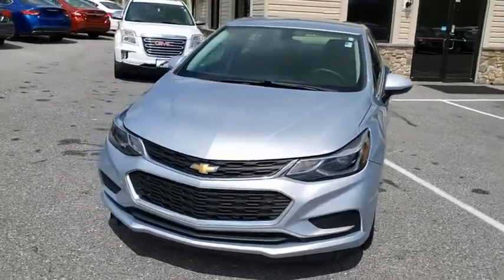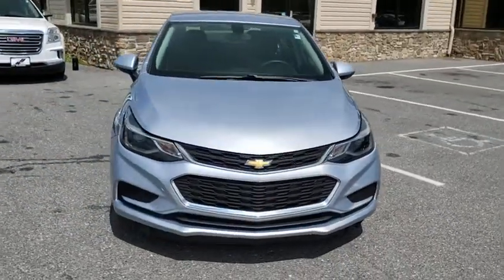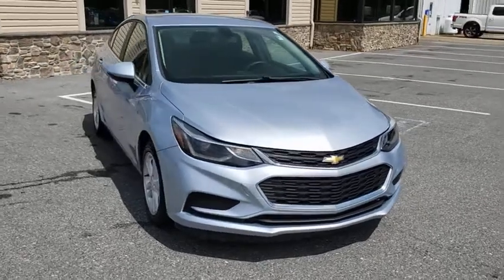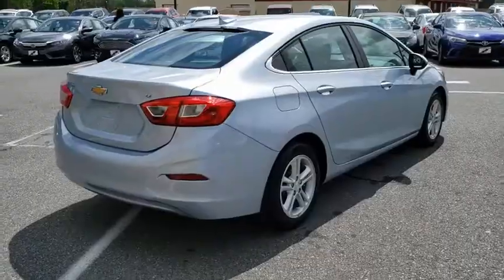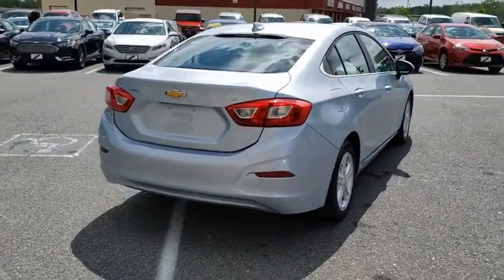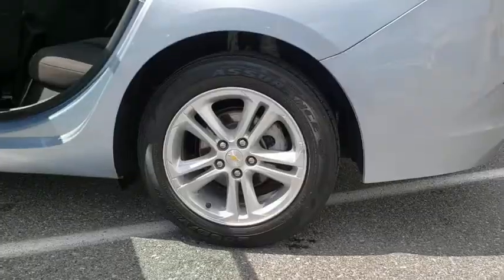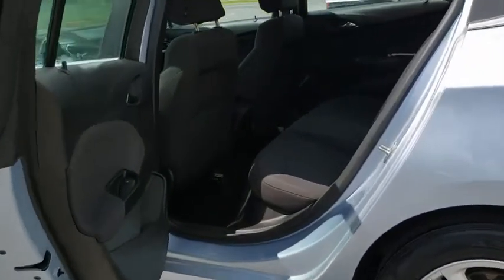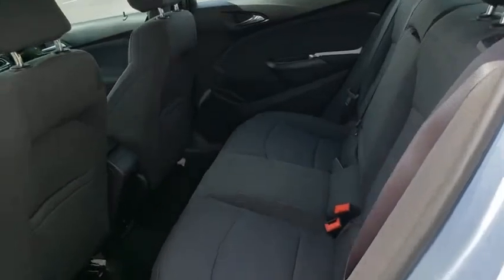2017 Chevrolet Cruze Frederick, Columbia, Hagerstown, Mt. Airy, Clarksville, MD 14583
Used 2017 Chevrolet Cruze available at Hi Lo Auto Sales in Frederick, Maryland. Servicing the Columbia, Hagerstown, Mt. Airy, and Clarksville, MD area.

**FREE 6MO/6000MILE WARRANTY**.brbrEye-catching in Arctic Blue Metallic, our One Owner Accident-Free 2017 Chevrolet Cruze LT Sedan is a spectacular blend of performance, efficiency, and style! Powered by a TurboCharged 1.4 Liter 4 Cylinder that offers 153hp while connected to a responsive 6 Speed Automatic transmission. Enjoy swift acceleration with plenty of power for passing and merging, while attaining near 40mpg on the highway in this Front Wheel Drive sedan that has been sculpted to aerodynamic perfection and has a sporty appearance you'll praise each time you open the garage door. brbrDesigned to work hard for you, this LT offers a peaceful drive with plentiful amenities including cruise control, a center armrest, steering wheel mounted audio and phone interface controls and 60/40-split folding rear seatbacks that offer ample space for all of your gear. Staying safely connected is a breeze with Bluetooth, OnStar with available 4G LTE connectivity/WiFi, MyLink infotainment with a prominent touchscreen display, Apple CarPlay, Android Auto, available satellite radio, and more! brbrOur Chevrolet doesn't miss a beat and provides confidence with stability control, four-wheel anti-lock disc brakes, advanced airbags, and even offers a Teen Driver feature. Delivering all the technology, efficiency, and style you crave, our Cruze is an outstanding choice you've got to see for yourself. Print this page and call us Now... We Know You Will Enjoy Your Test Drive Towards Ownership! brbrAwards:br  * 2017 KBB.com 10 Most Awarded BrandsbrbrFamily owned and operated for over 20 years! We have a huge selection of used cars with over 225 in stock and three locations to serve you! Hi Quality Vehicles at a Lo Price! *Prices do not include tag, title,registration, taxes, processing and reconditioning fees.Estimated payments are based upon credit worthiness and down payment.*